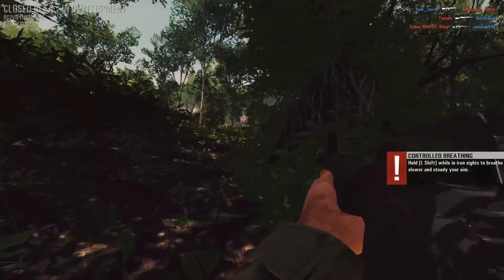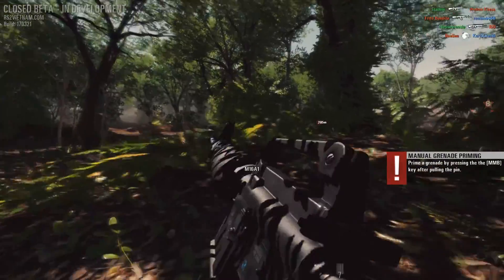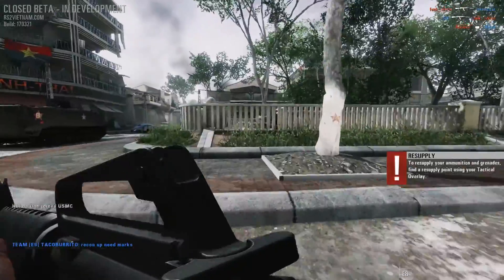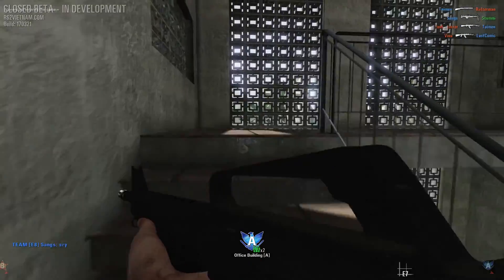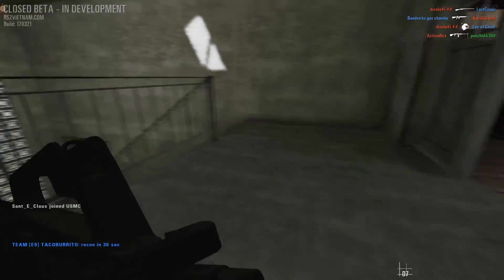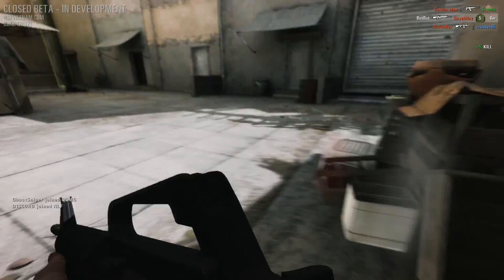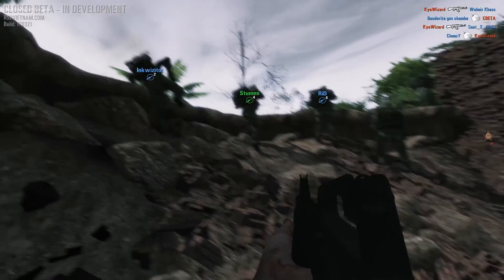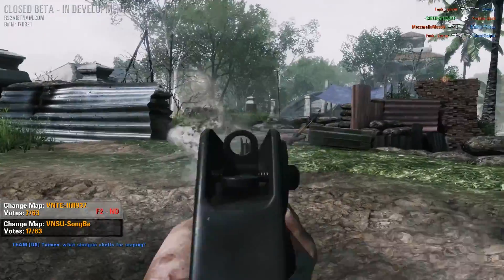Rising Storm 2 Vietnam Latest Beta impressions.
I was lucky enough to get a key to the latest closed beta test for Rising Storm 2 Vietnam so i thought I'd make a video recapping the franchises history and how the latest entry lives up to that venerable heritage.